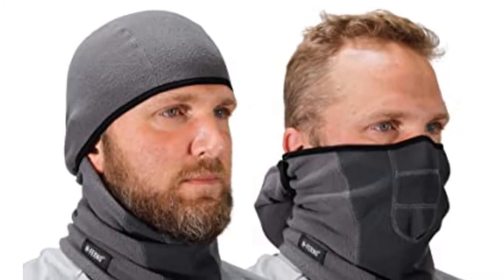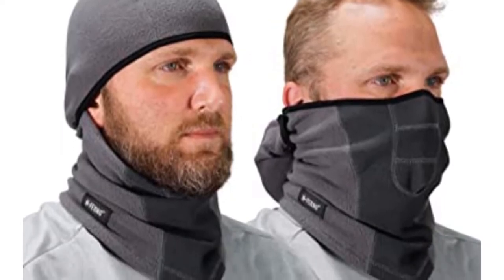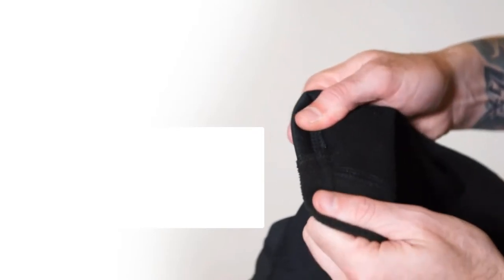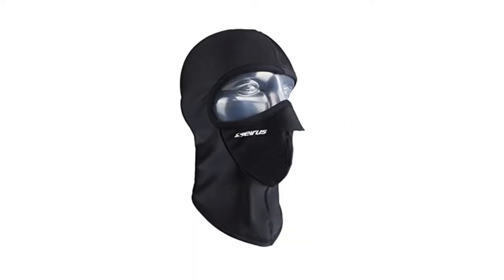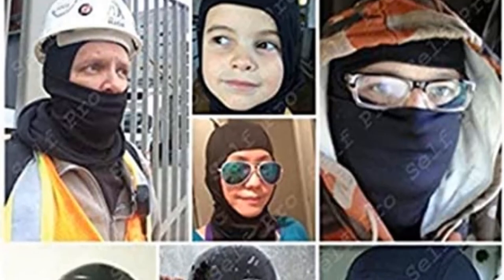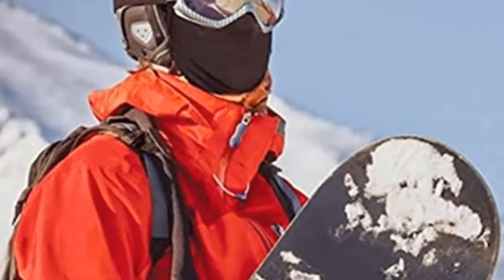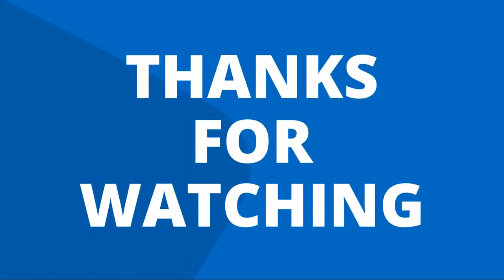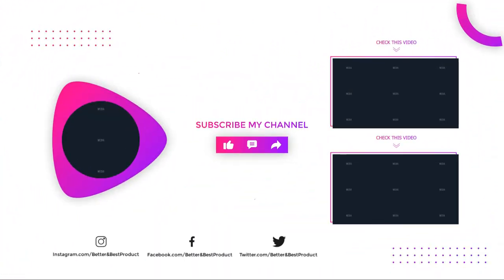Best Ski Mask Reviews 2024 [Top 6 To Buy From Amazon]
Best Ski Mask 2024

In This Ski Mask Review Video, We Will show you 6 top-rated Ski Mask to buy in 2024.  We made this list based on our personal opinion based on their price, quality, durability, brand reputation, User Feedback and other related issues.

See update price & customer reviews of top 6 Ski Mask:

►Products Links◄

Jump to the Section:
00:00 Introduction.
00:56 Ergodyne Mask
01:41 Ergodyne Mask
02:39 Beardski Mask
03:13 Seirus Innovation
03:54 Self Pro Mask
04:49 Achiou Mask

Are you searching for the best Ski Mask 2024?

If so, then you are in the right place for getting essential information on Ski Mask 20241.

In this best quality Ski Mask review video, we will show you top rated Ski Mask to buy in 2024.